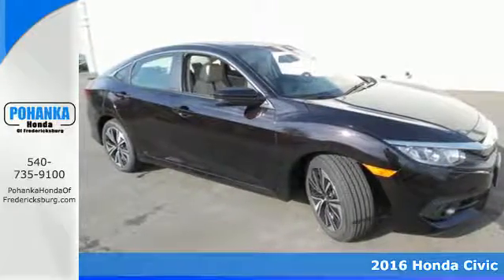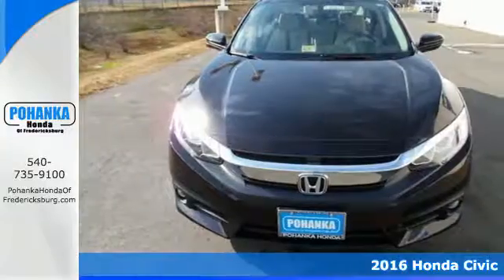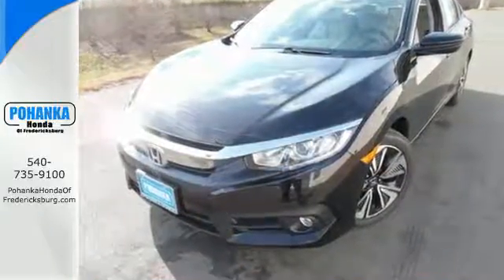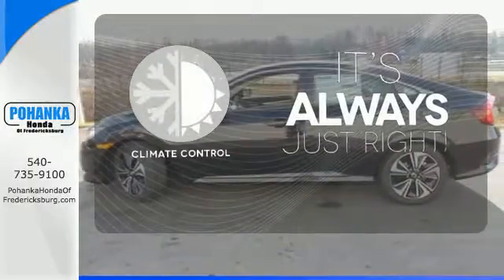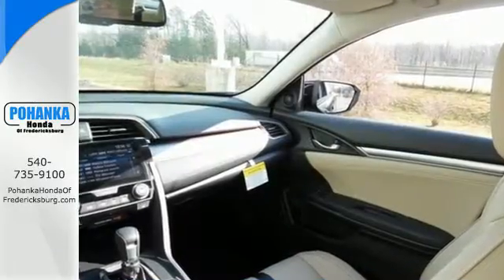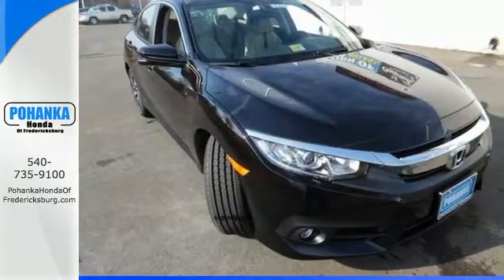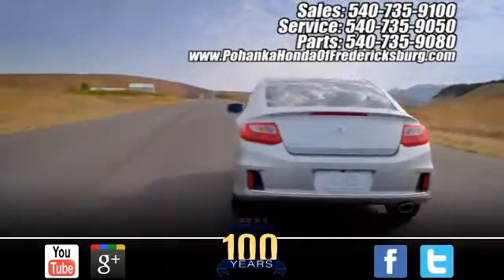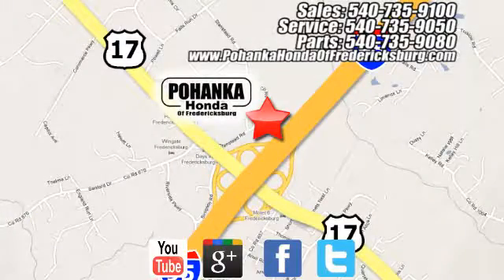New 2016 Honda Civic Fredericksburg VA Richmond, VA FGE032135 - SOLD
Year: 2016
Make: Honda
Model: Civic
Trim: EX-L
Engine: I4
Transmission: CVT
Color: Red
Interior: Ivory
Stock #: FGE032135
VIN: 19XFC1F79GE032135
Ivory. All the right ingredients! Come to the experts! This superb-looking 2016 Honda Civic is the rare family vehicle you have been looking for. This Civic combines the performance of a race car and the comfort of a luxury car. All prices exclude taxes, title, license, and dealer processing fee of $599.00. Published price subject to change without notice to correct errors or omissions or in the event of inventory fluctuations. All features not on all vehicles. Vehicles shown are for illustration purposes only. MPG is based on 2016 EPA mileage ratings. Use for comparison purposes only. Your mileage will vary depending on driving conditions, how you drive and maintain your vehicle, battery-pack (hybrid only) and other factors.

Address:
60 South Gateway Drive